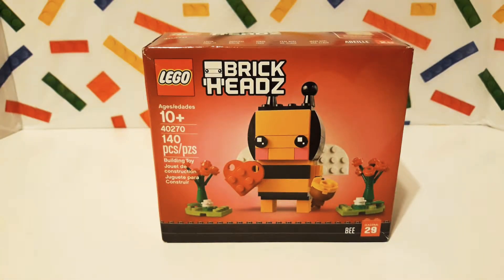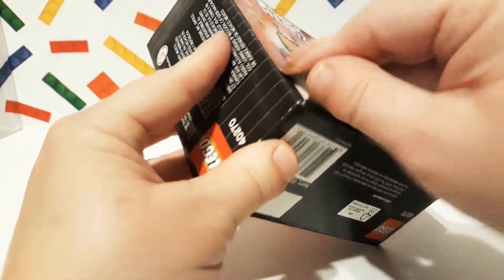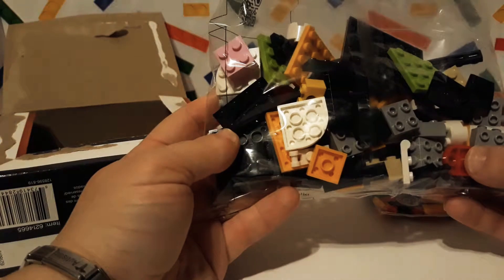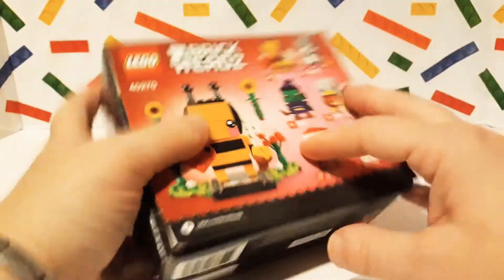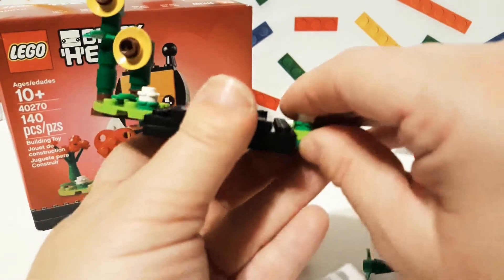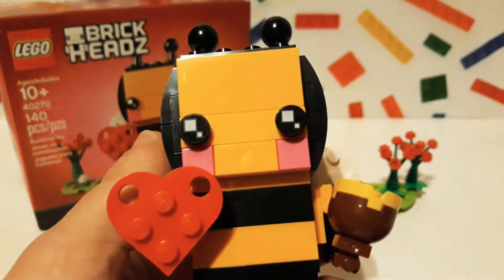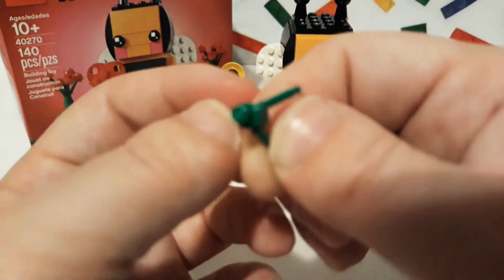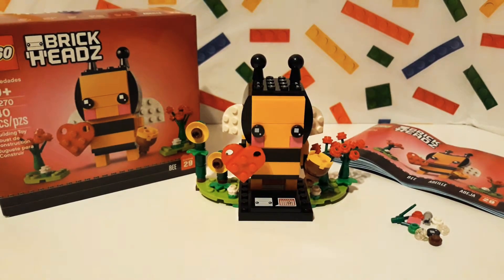HAPPY VALENTINE'S DAY!, #29, Bee, '2018' Lego BRICKHEADZ 40270